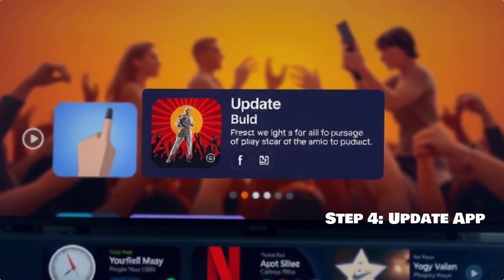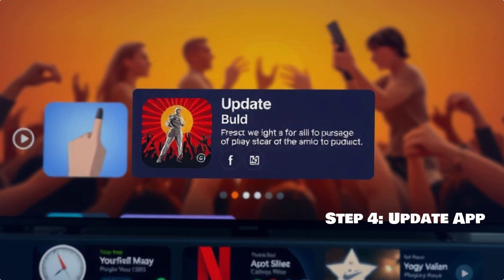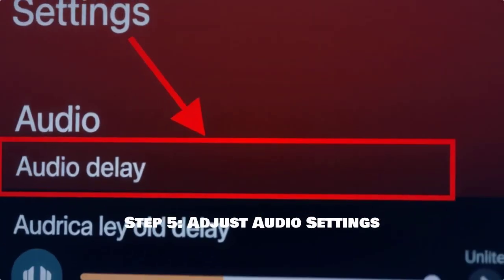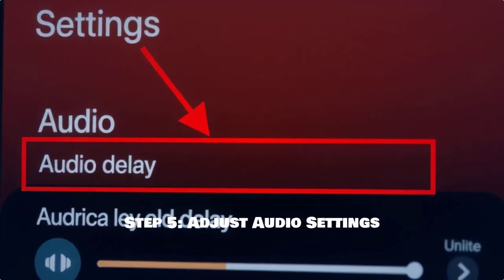How to Fix Audio Sync Issues When Streaming NBA Games